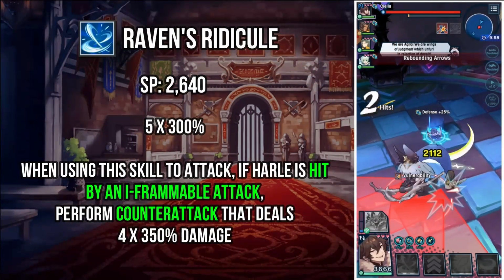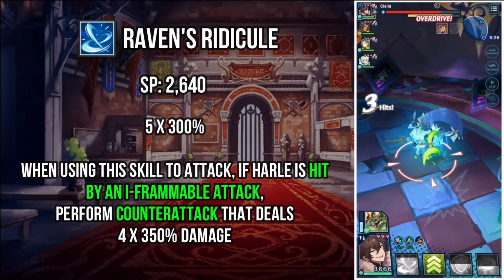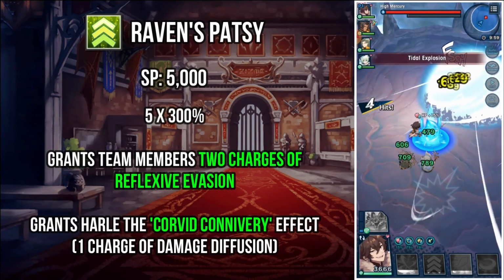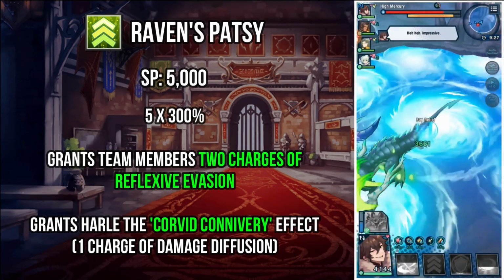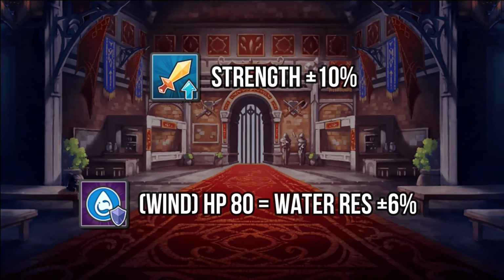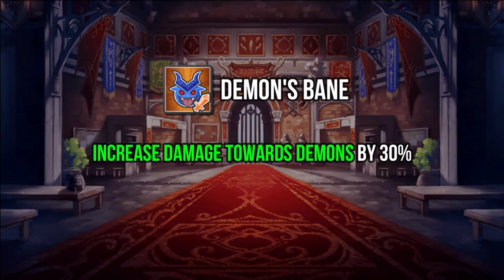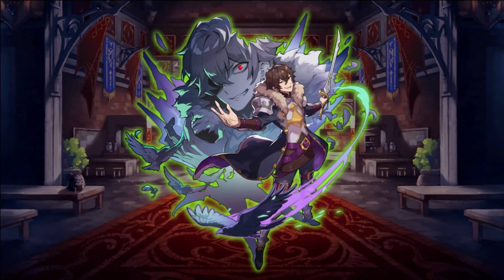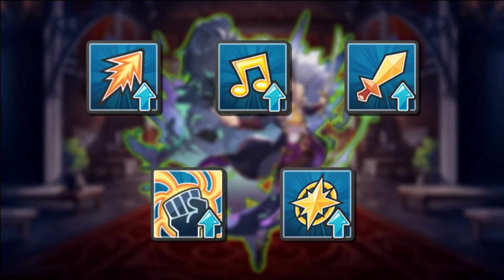How To Harle | Dragalia Lost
The Harle we known all this time is SUS.
The real Harle has returned, and he's quite an interesting unit.
Will occasionally play around cuz his playstyle is quite fun.

But wait, if the Harle we've know n is a fake, then how did the Harle in the Knights of Alberia know about Cecile and Leif???

Timestamps:
0:00 Introduction
0:40 Skills
2:41 Abilities
3:43 Equipment
5:06 Conclusion

「Light a Fire」 / 渡辺ほのか (Watanabe Honoka) [Game Ver. Extended] | Dragalia Lost - Faith Forsaken